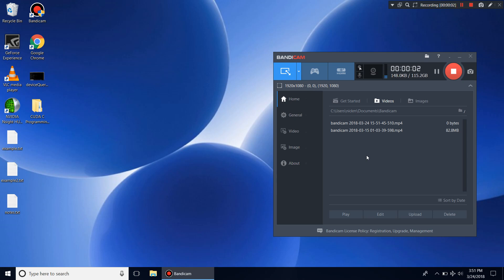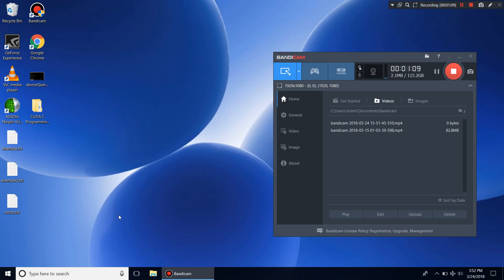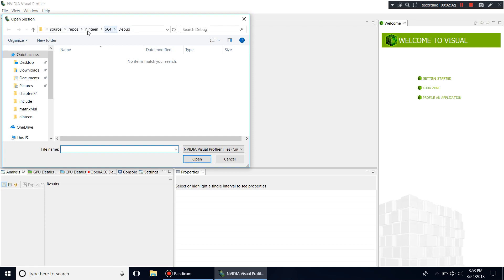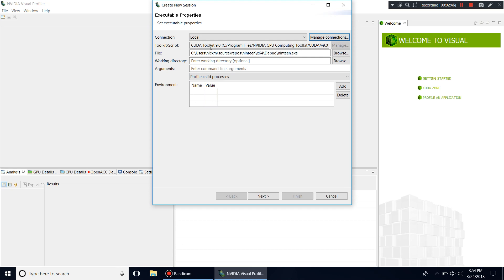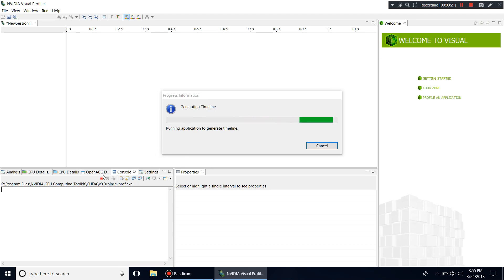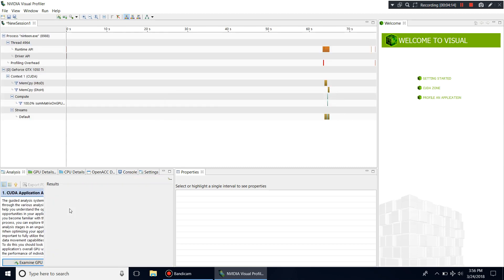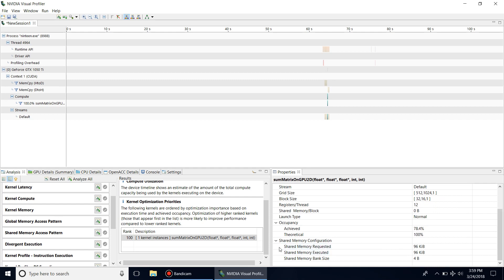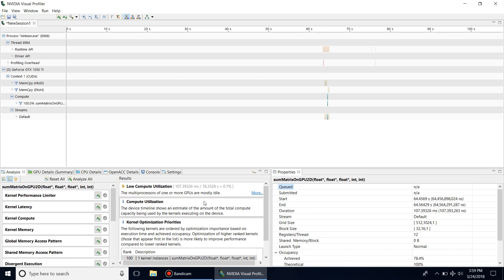nVidia Visual Profiler | Very basic walkthrough | CUDA Programming CUDA Education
A very basic walkthrough of the nVidia Visual Profiler.  Visit cudaeducation.com to learn how to run CUDA on your Windows-based machine.